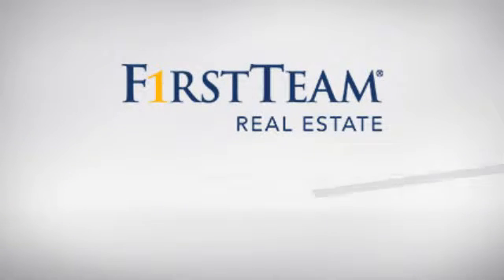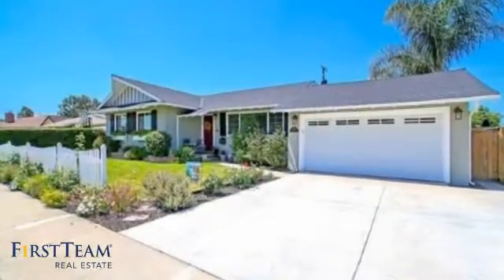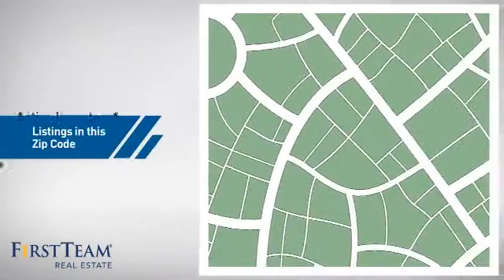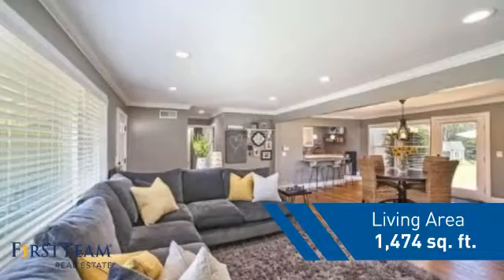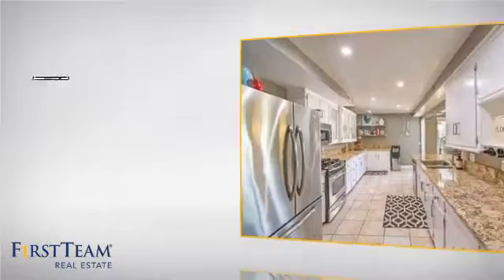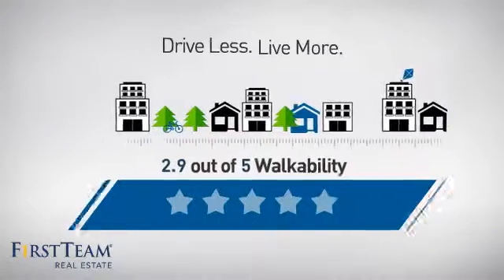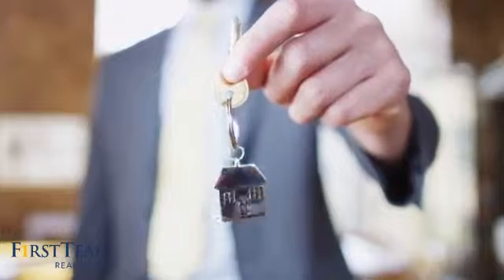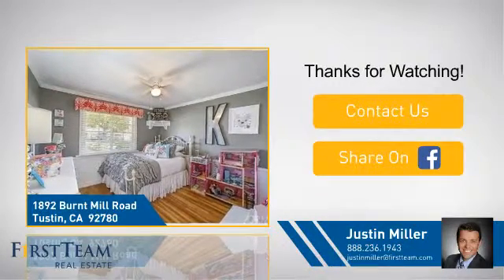1892 Burnt Mill Road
This immaculate and remodeled single-level home is located in the heart of Tustin and offers an open floor plan. The endless upgrades include newly remodeled bathrooms featuring marble tile, cooper plumbing, refinished original hardwood flooring throughout, upgraded kitchen with stainless steel appliances and granite countertops, beautifully landscaped front and rear yards, and a finished garage to include wall to wall cabinetry and epoxy flooring. The master bathroom features an oversized shower, a rustic barn door, and walk-in closet. Other upgrades throughout the home include 6-inch baseboards and crown molding, new doors, dual-pane windows, and upgraded hardware in every room. Built-in wall unit to fit 60 inch TV. This home sits on an oversized lot, no one directly behind. Huge great potential for pool or addtion. Located in award winning school district, freeway, shopping and entertainment close. Bike and walking distance to schools and park. A must see.